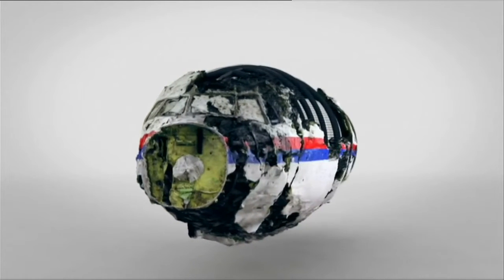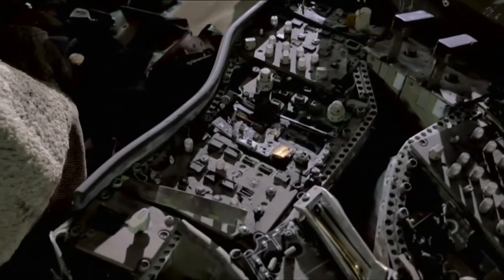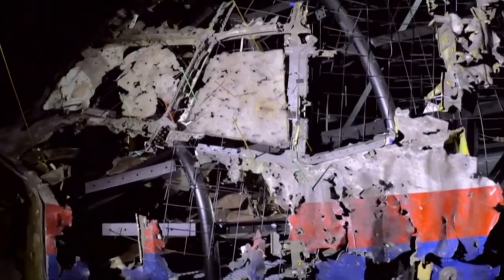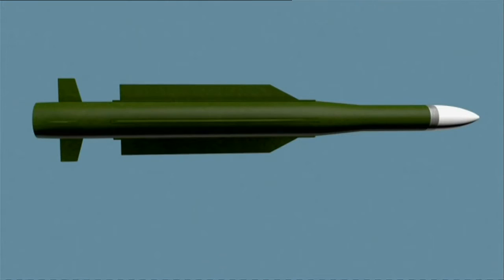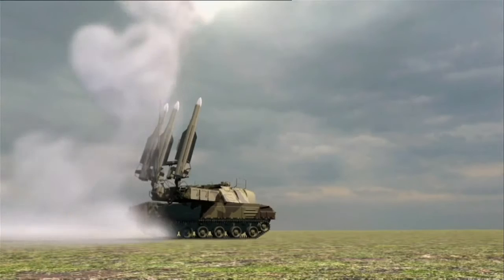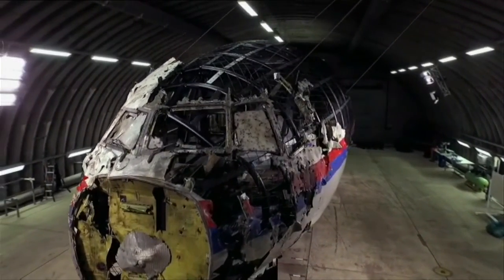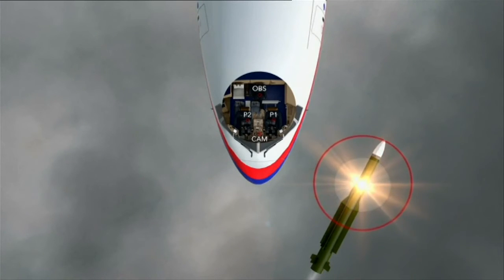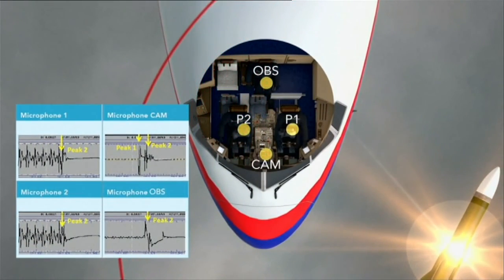MH17 Ukraine disaster: Dutch Safety Board blames missile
Malaysian Airlines Flight MH17 crashed as a result of a Russian-made Buk missile, the Dutch Safety Board says.
The missile hit the front left of the plane causing other parts to break off, it said in a final report into the July 2014 disaster, which killed 298 people.
The West and Ukraine say Russian-backed rebels brought down the Boeing 777, but Russia blames Ukrainian forces.
The report does not say who fired the missile, but says airspace over eastern Ukraine should have been closed.
The plane - flying from Amsterdam to Kuala Lumpur - crashed at the height of the conflict between government troops and pro-Russian separatists.
Most of the victims were Dutch - 196, including some with dual nationality. The other passengers and crew were nationals from 10 countries.
How the findings were presented
A separate Dutch-led criminal investigation is under way.
The report says the three crew members in the cockpit were killed by the missile explosion instantly.
However, it adds, it was unclear at which point the others died, and the possibility of some remaining conscious for some time during the one-and-a-half minutes it took for the plane to go down could not be ruled out.